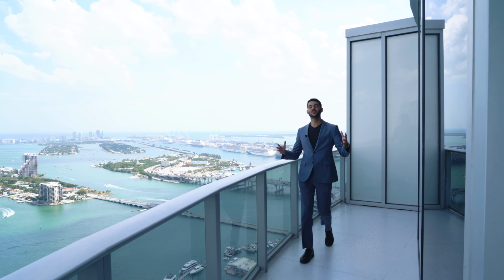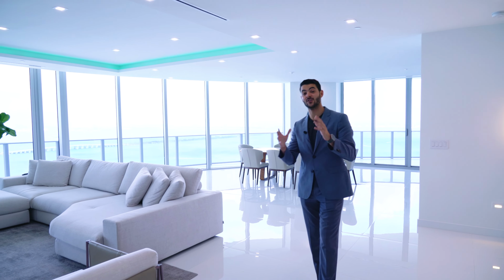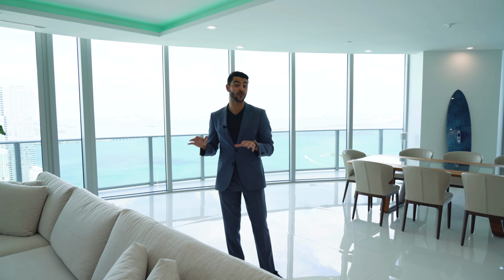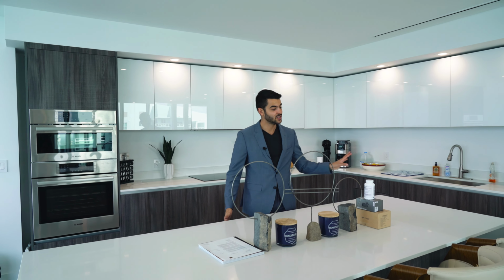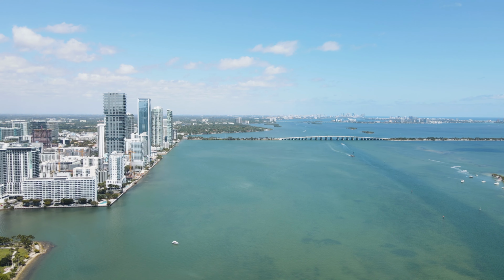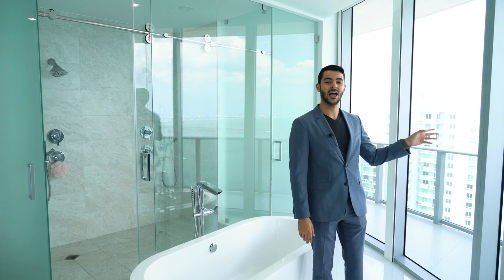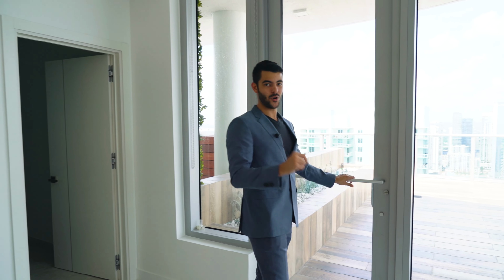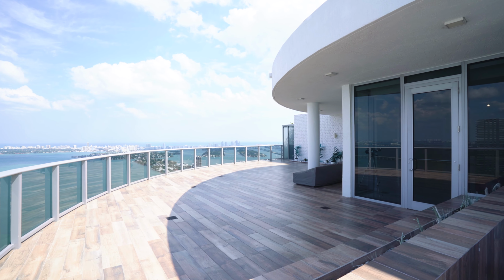$7,998,000 Luxury 3 Story Miami Penthouse with MASSIVE ROOFTOP TERRACE & Jacuzzi Pool in Edgewater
Welcome Home! This incredible Mansion In The Sky offers nearly 8,000 total sf with its own private rooftop! Two private elevators take you all the way up to your immaculate Penthouse in the Heart of Miami. Step into your private foyer & discover the double doors opening up to your 3-story mansion in the sky with a 5-bedrooms, 6.5 bathrooms + Den + Staff Quarters and over 3,000 SF of outdoor space on your private roof-top terrace, summer kitchen & Jacuzzi-pool to enjoy everyday. This spacious Penthouse is ready for you to create your own paradise in Miami's vibrant Arts & Entertainment District. All in the heart of the city, just minutes from the best that Miami has to offer: Design District, Midtown, Wynwood, Brickell, Miami Beach, Miami Opera, Theater, Arena and Art & Science Museums.

Listed By: John Parsiani | Parsiani Real Estate

Searching for a home?